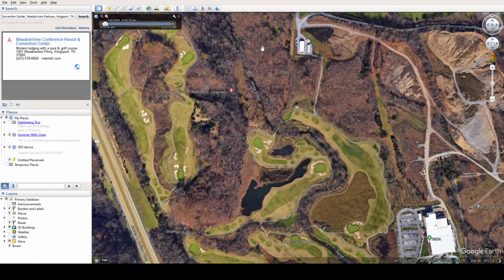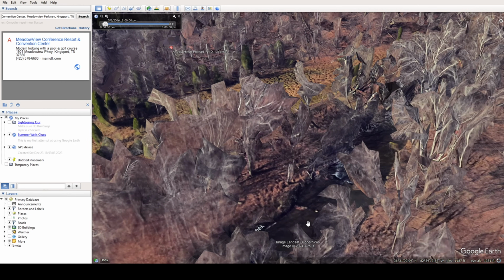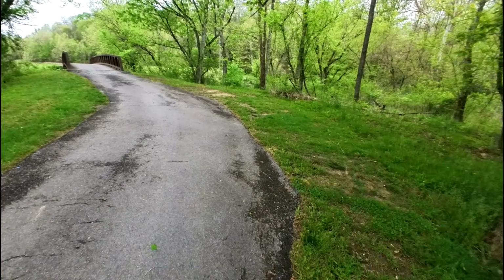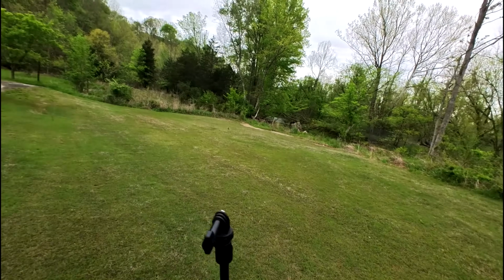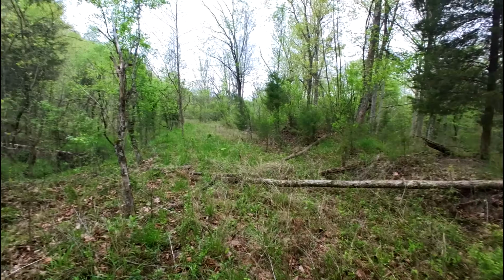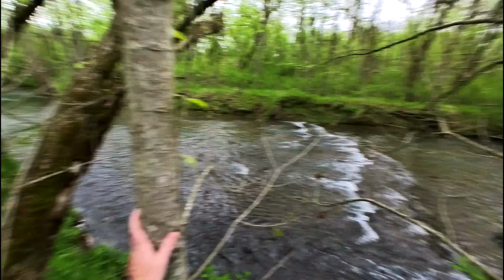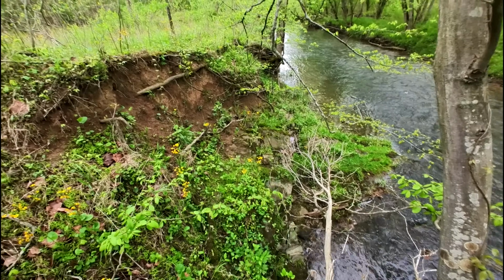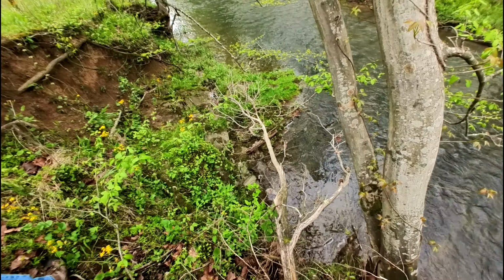The Strange Google Earth Object in Horse Creek and Chillbilly Comes Along!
After Crime Stories Obsessed sent us her Google Earth Captured image of a strange object in Horse Creek, Kingsport - we decided to get permission to cross the golf course and check it out. Since the location had already been made public before we could check it out, Chillbilly agreed to come along with us so that I didn't have to go out there alone.

This video is a good example of how things in the wilderness can appear in Google Earth satellite views. We took time to carefully edit out any views of the actual golf course itself and remained focus on getting to and searching the Horse Creek wilderness area.